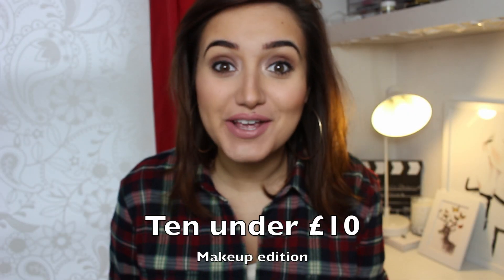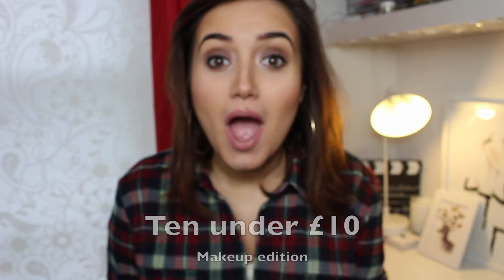Ten Under £10 (Makeup Edition) | A Little Obsessed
Since it's January I thought I would share my top 10 drugstore products which are under £10. Let me know if you would like to see a skincare/haircare version.

THUMBS UP :)

What I am wearing:
Makeup Look coming Sunday!